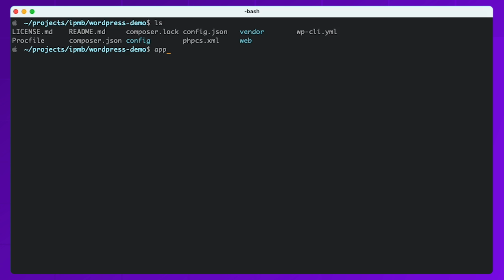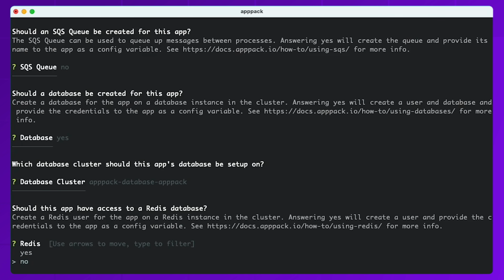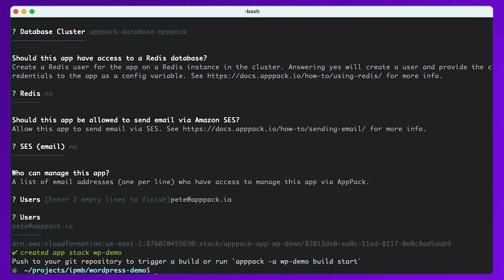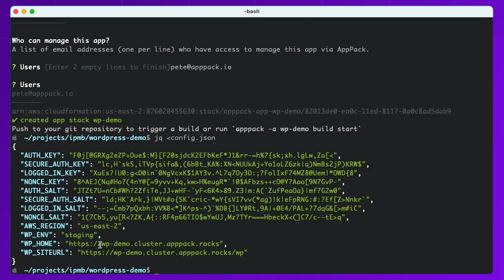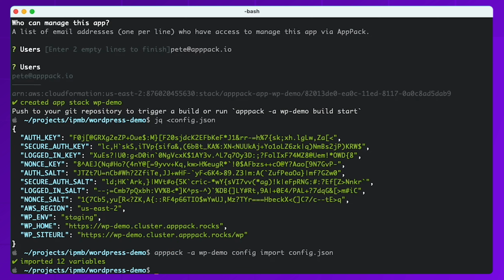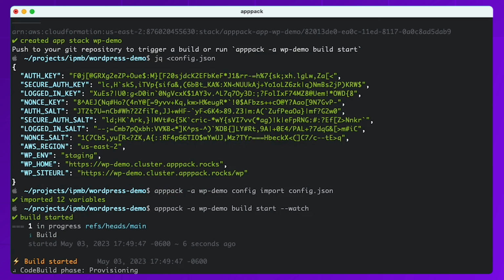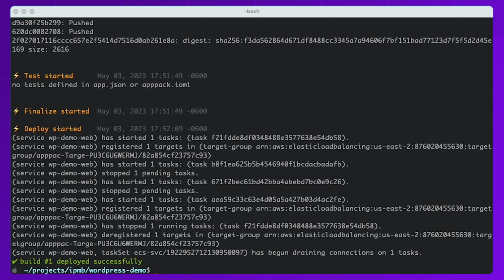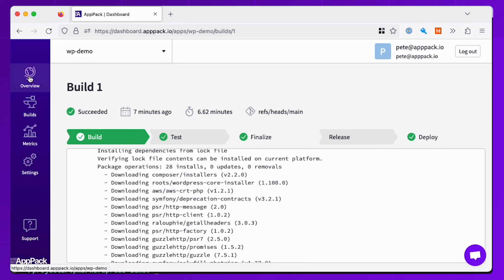Deploying WordPress to AWS with AppPack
WordPress is the leading open source CMS built with PHP. In this screencast, we'll demonstrate deploying a WordPress site to AWS via AppPack.

AppPack gives you a Heroku-like developer experience right in your own AWS account. It uses AWS-native services to make sure your apps are secure and require virtually no infrastructure maintenance.